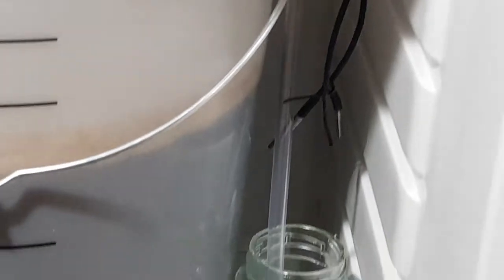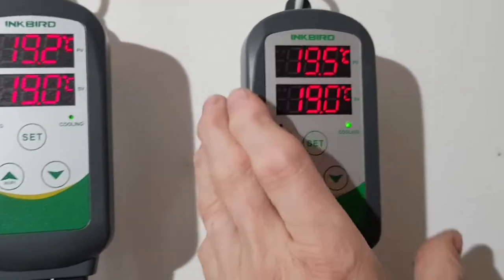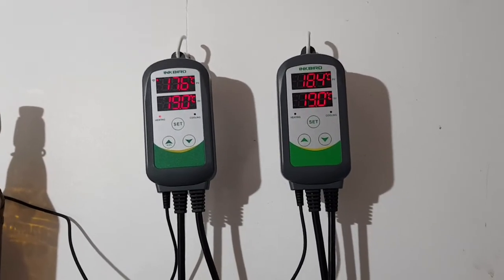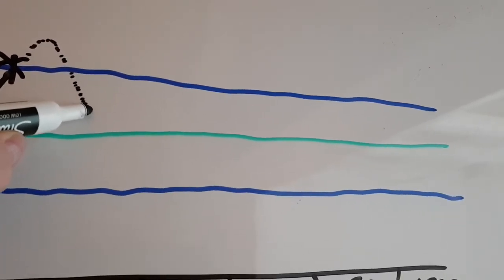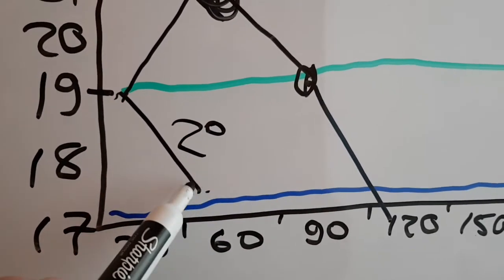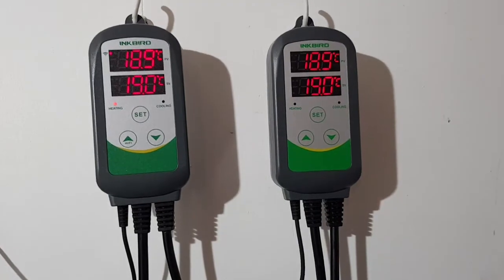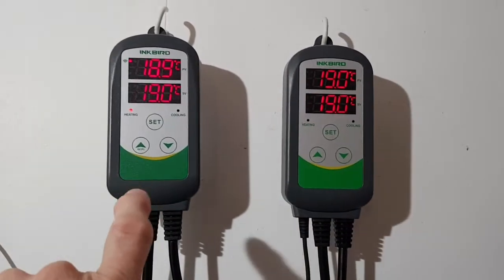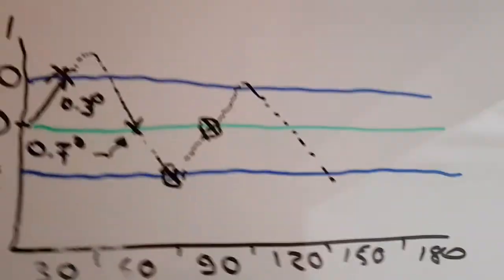BREW - Inkbird Temperature Control ITC-308 -v- ITC-308WIFI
Temperature calibration and a brief overview of trigger differential margins.

ONE HUGE BENEFIT of the WiFi version I don't cover in the video is the timeline chatting of temperatures.  This is a vital tool for assessing the differential trigger tolerances.